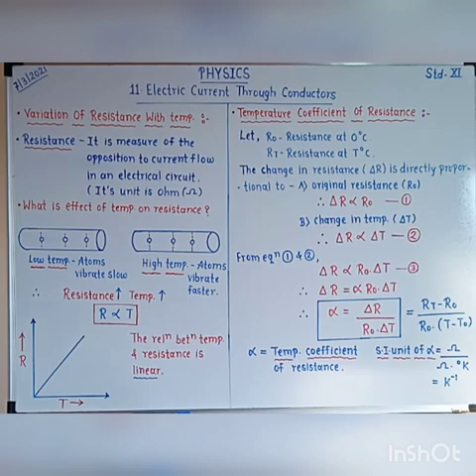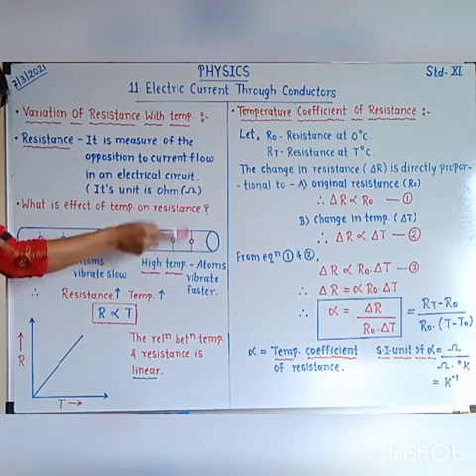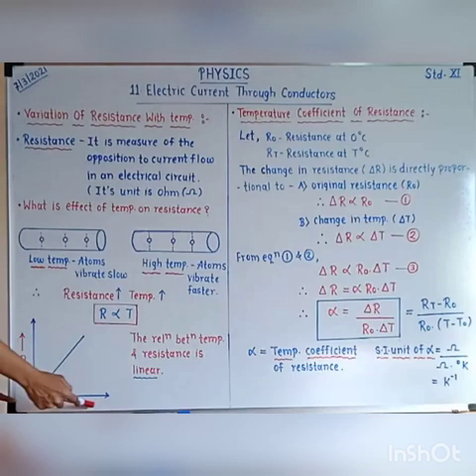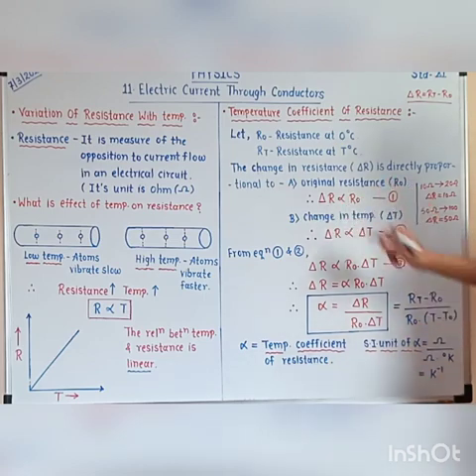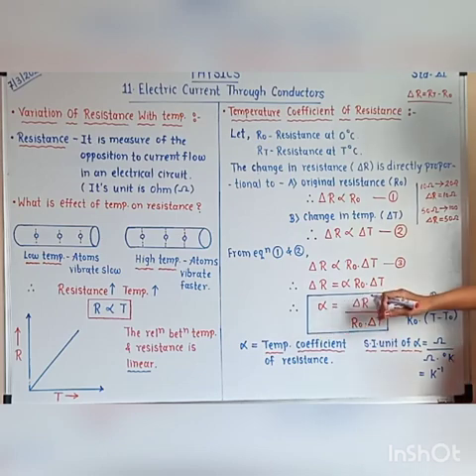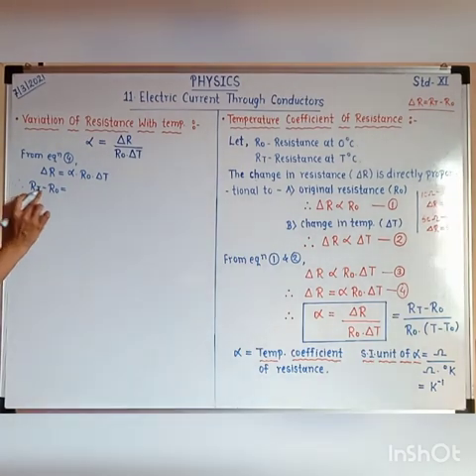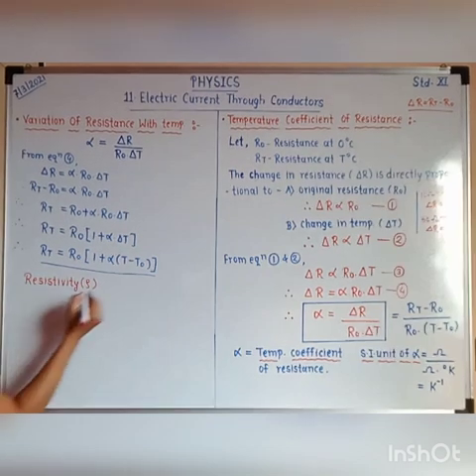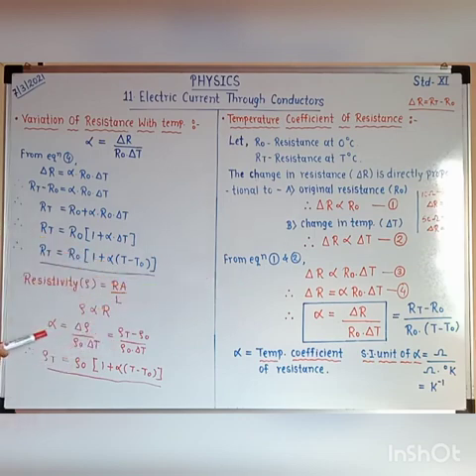11 Standard Physics - Electric Current Through Conductor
Variation of resistance with temperature